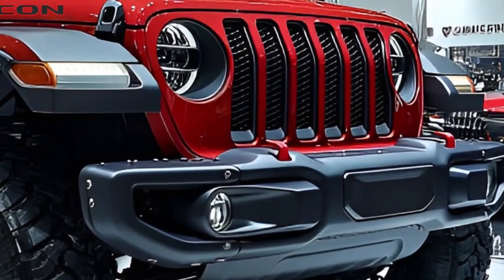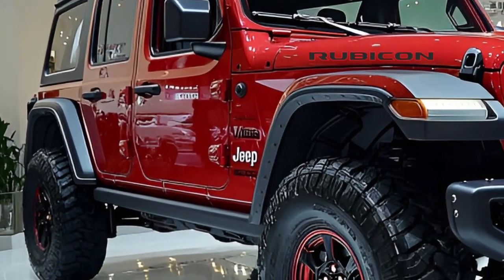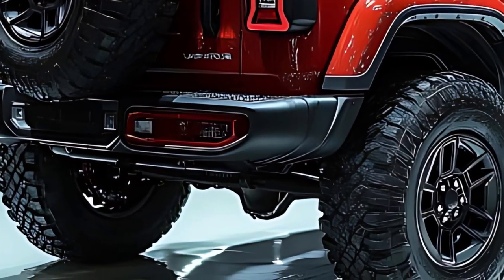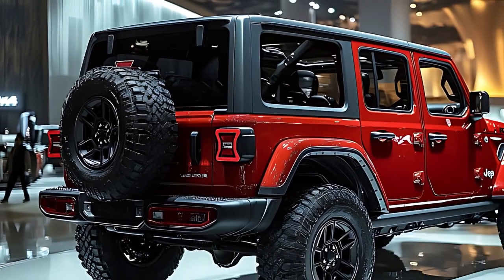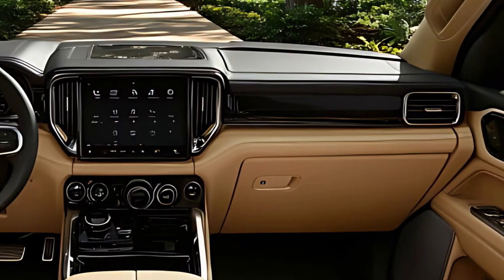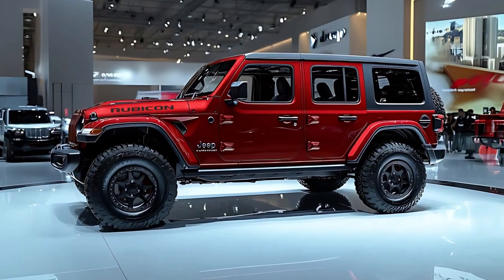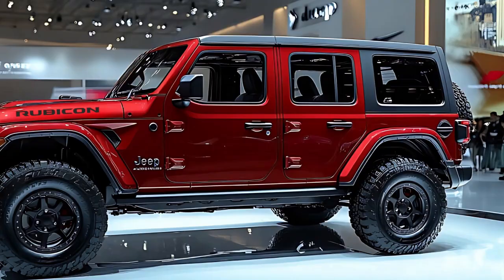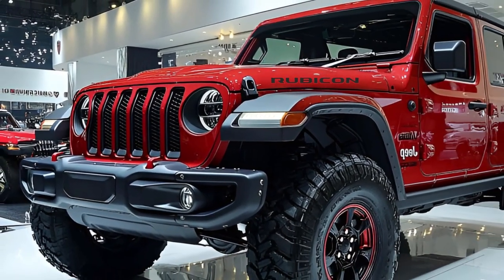2026 Jeep Wrangler 4X4 Rubicon – Built for the Wild, Ready for Anything!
2026 Jeep Wrangler 4X4 – Built for the Wild, Ready for Anything!

"The 2026 Brabus G700 takes the iconic Mercedes-AMG G-Wagon to an entirely new level. Featuring the Brabus Widestar widebody kit, an aerodynamically enhanced front spoiler, and massive 24-inch forged wheels, this SUV is impossible to ignore. The aggressive front grille, carbon-fiber accents, and quad-exhaust system make a bold statement. New LED adaptive lighting and a redesigned rear spoiler enhance both style and function. Available in exclusive Brabus Signature Colors, including Stealth Black and Deep Ocean Blue, the G700 commands attention whether on city streets or off-road trails."

The 2026 Jeep Wrangler 4x4 is a rugged, off-road vehicle designed for adventure and durability. It features a redesigned seven-slot grille, high-clearance steel bumpers, LED lighting, and a Sky One-Touch power top for easy outdoor access. The vehicle also offers 17 to 20-inch rugged all-terrain wheels for superior grip. The Wrangler 4x4 is available in new colors, Trailblazer Green and Midnight Sand, and comes with Jeep's Selec-Trac 4x4 system, Rock-Trac for ultimate traction, and Tru-Lok electronic locking differentials for precision in extreme conditions.

The vehicle also offers advanced driver-assist features like Adaptive Cruise Control, Forward Collision Warning, and Off-Road Camera View. Inside, the Wrangler 4x4 blends rugged durability with modern luxury, with premium water-resistant upholstery, a redesigned Uconnect 5 infotainment system, wireless Apple CarPlay and Android Auto, heated front seats, an Alpine sound system, and additional storage space. The vehicle comes with multiple powertrains, including the 3.6L Pentastar V6, 2.0L turbocharged inline-4, and electrified 4xe plug-in hybrid. Starting at $38,000, the 2026 Jeep Wrangler 4x4 is the ultimate off-road machine for adventurous travelers.

Find more about upcoming new cars on @autowondr